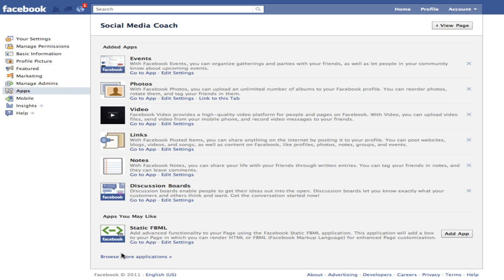Add the FBML App to Facebook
It's not too late to add FBML to your Facebook page.